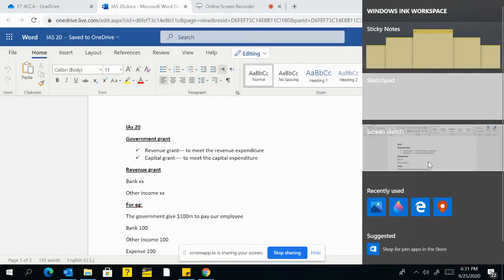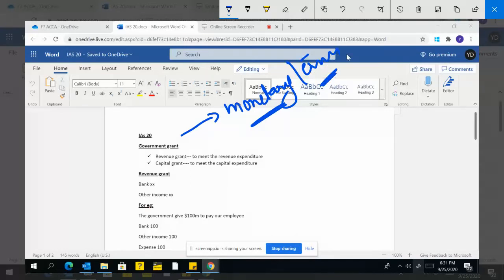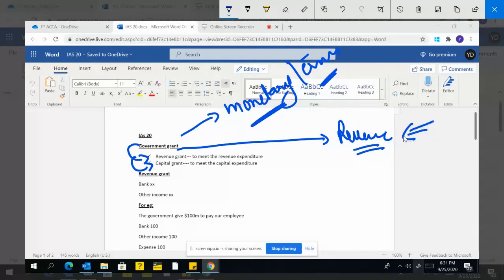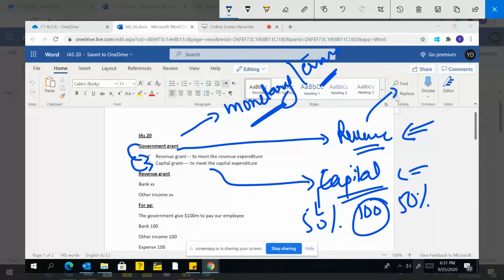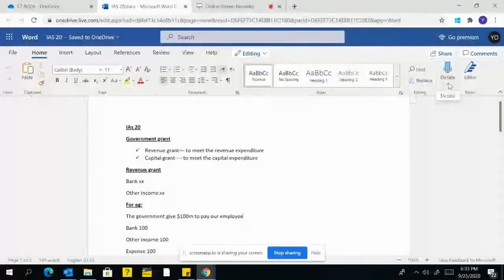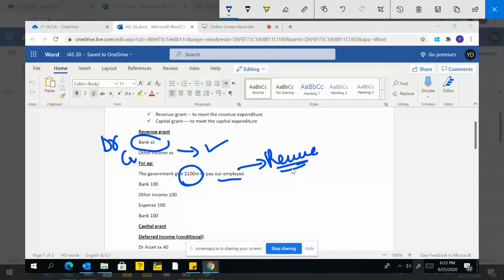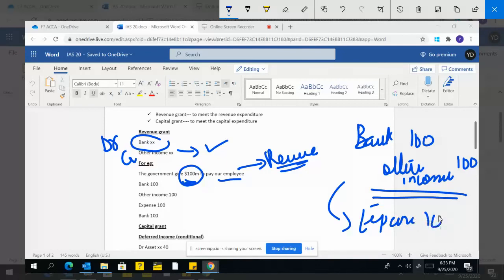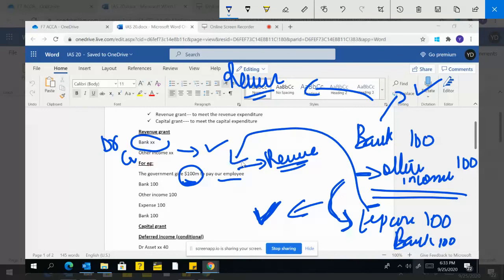IAS 20 part 1